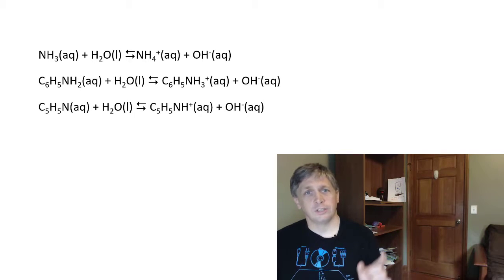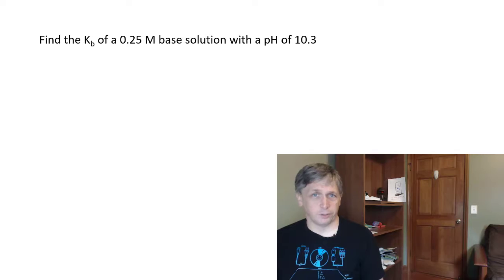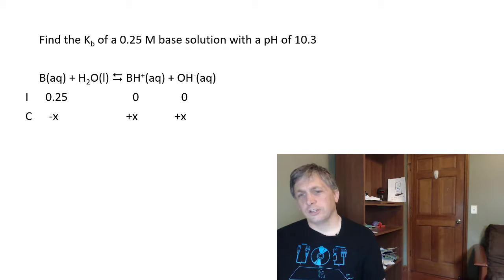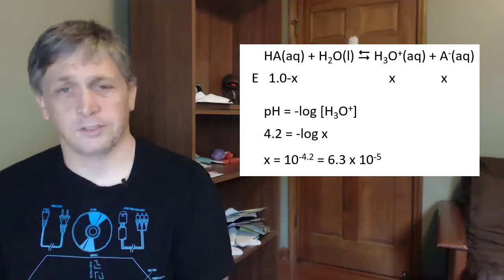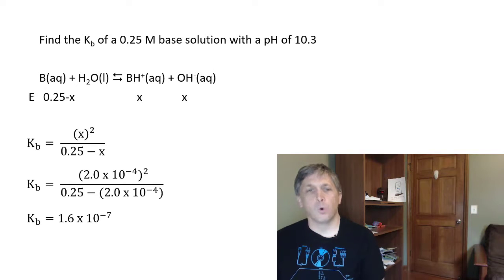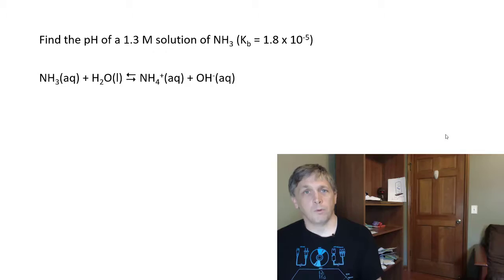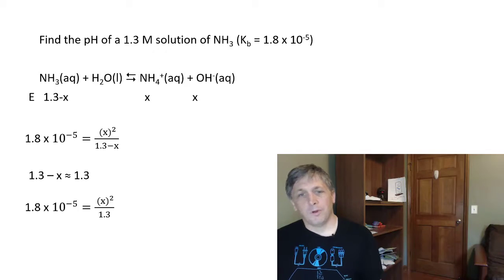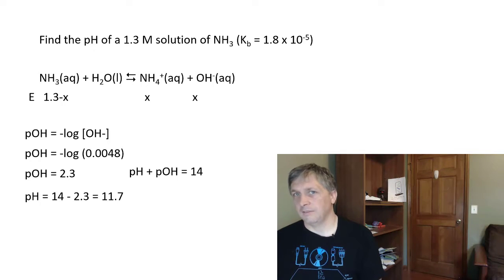Mark's Chemistry Tutor - Eps 24 (Dissociation Constants & pH, Part 2: Bases)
The dumb of all fears...